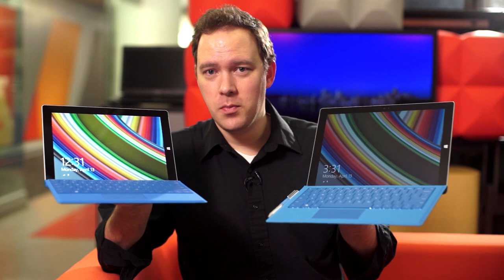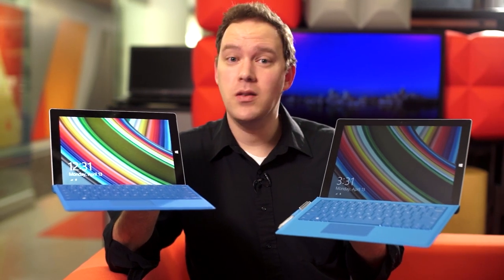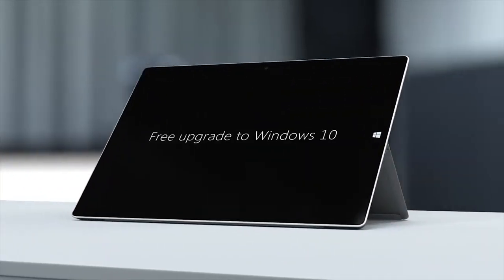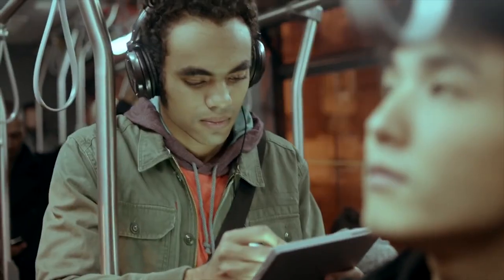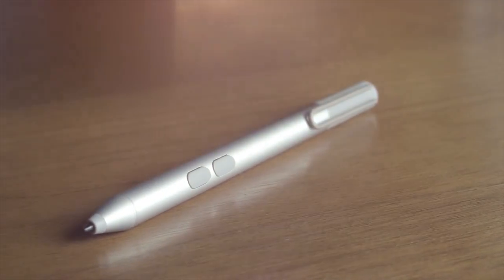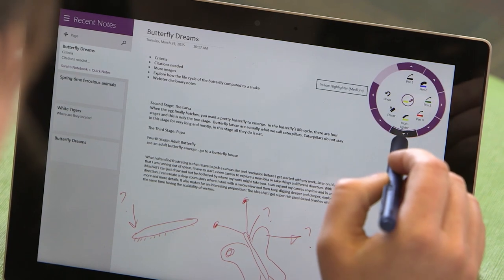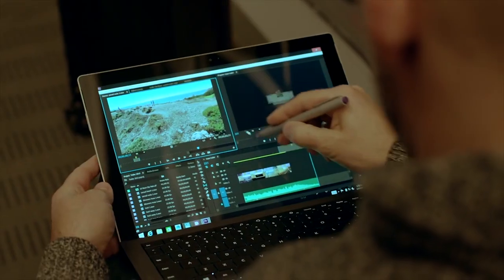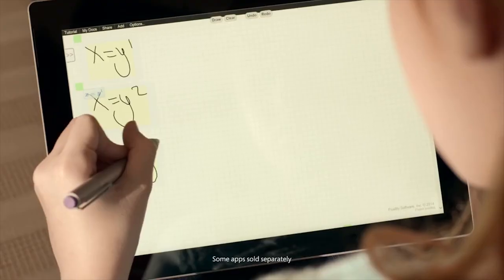Spec Comparison: Surface 3 vs. Surface Pro 3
The new Microsoft Surface 3 is the less expensive little brother to last year's Surface Pro 3. They look a lot alike, so the natural question is, how do they compare?